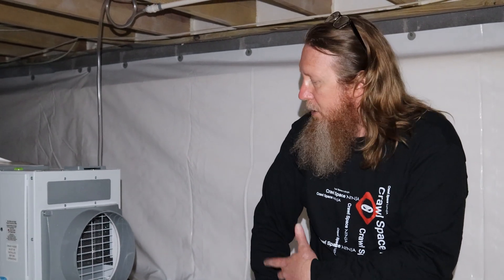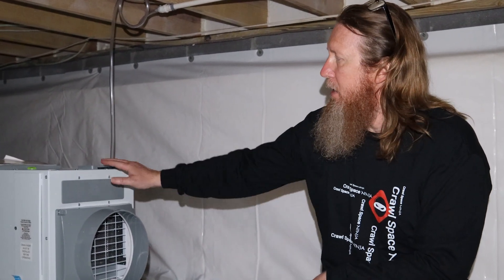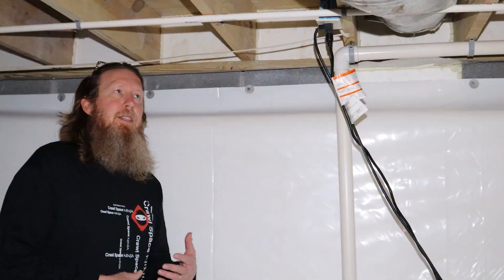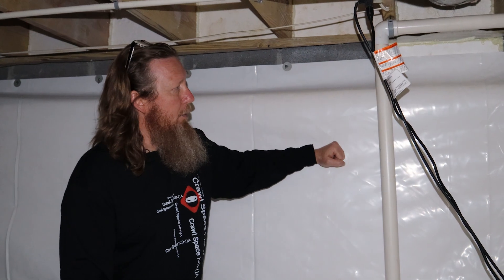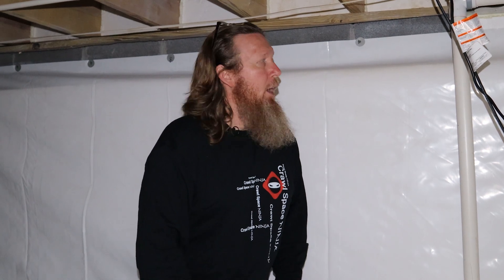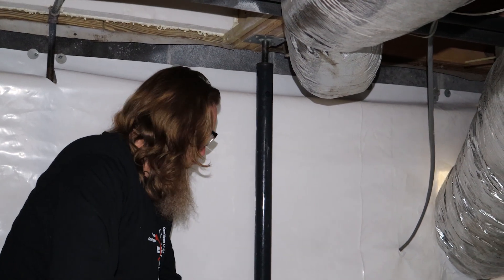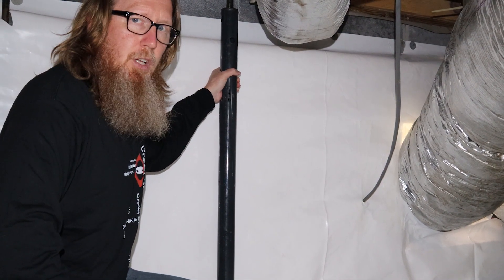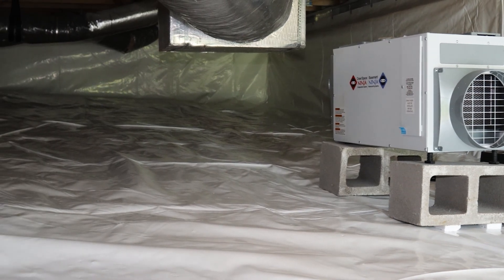After Crawl Space Encapsulation | See What We Fixed!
In this video, Michael goes through the completed crawl space encapsulation from last week's pre-inspection video to show what was fixed and installed. Don't forget to check out the pre-inspection in Part 1!

1. Can My Crawl Space Cause Moldy Baseboards?
2. Crawl Space Floor is Lower than Outside Ground Level
3. Does Bleach Kill Mold?
4. How Long Do French Drains Last?
5. Warning Signs of Crawl Space Water Problems

1. Crawl Space Mold Removal
2. Crawl Space Wall Insulation
4. Crawl Space Sump Pumps

Would you like us to provide a quote?

Knoxville, TN
Chattanooga, TN
Nashville, TN
Marietta, GA
Alpharetta, GA
Athens, GA
Columbus, GA
Augusta, GA
Atlanta, GA
Raleigh, NC
Charlotte, NC
Durham, NC
Wilmington, NC
Winston-Salem, NC
Greensboro, NC
Delaware
Winston-Salem, NC
Greensboro, NC
Tennessee
Georgia
North Carolina
South Carolina
Kentucky

0:00 Introduction
0:38 Dehumidifier
1:32 Water Management System
4:04 Mold Removal
4:34 Insulation & Ventilation
5:48 Vapor Barrier
7:09 HVAC & Structural Supports